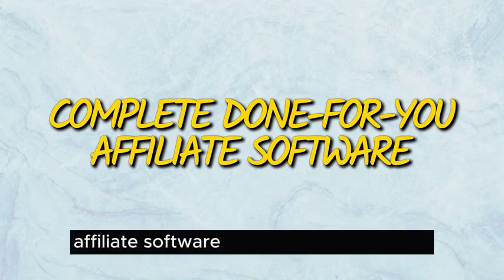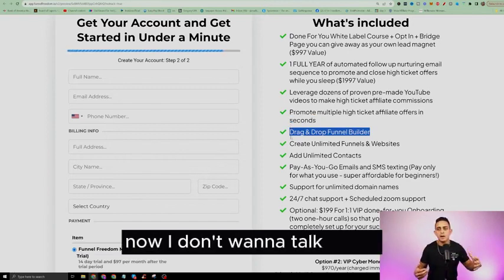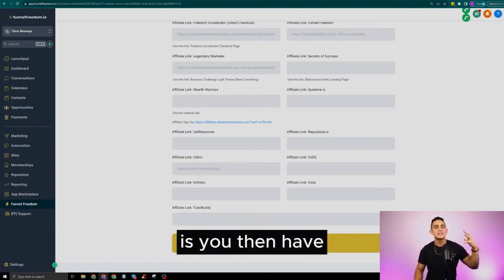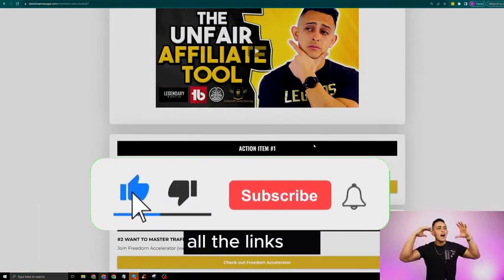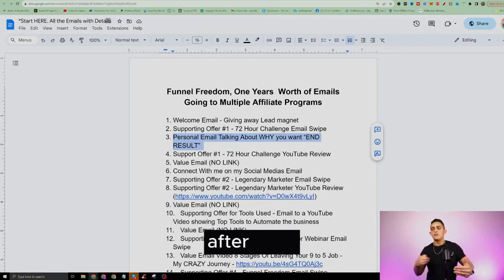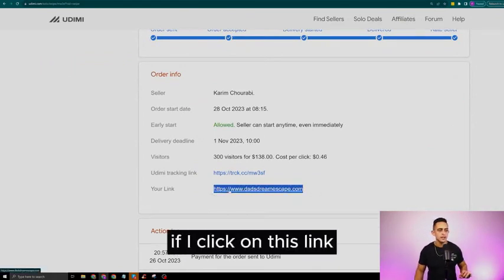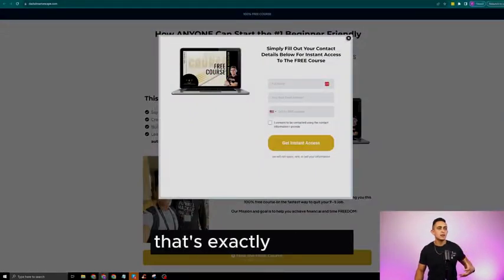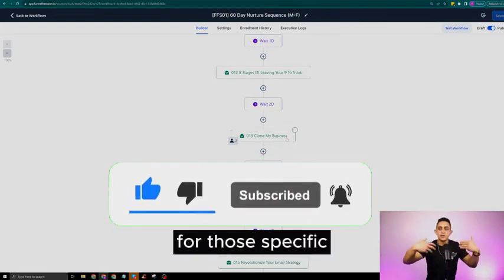Funnel Freedom.io -Review and Demo[FreeCourse Bonus ]🥂 🚀💰 🎉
This Challenge will allow you to Clone My 7 Figure Business in Seconds Using an Unfair Software...
1. Copy & Paste a 7 Figure Automated System In Minutes
2. Give Away a Free Course as a Lead Magnet To      Build Your Email List
3. Our Unfair Software Promotes Multiple Products Automatically
Want to QUIT YOUR JOB Faster?
Check out Freedom Accelerator, My Signature Program which includes unlimited Weekly Zoom Coaching Calls for Life...

WHAT'S THIS VIDEO ABOUT?

So, if you're worried about content creation, don't be! This tool has got you covered.

I hope you're as excited as I am about "Funnel Freedom."
If you want to learn more about affiliate marketing and how to drive traffic to your offers, be sure to check out my other videos and consider joining Freedom Accelerator for in-depth training.

1. Copy & Paste a 7 Figure Automated System In Minutes
2. Give Away a Free Course as a Lead Magnet To      Build Your Email List
3. Our Unfair Software Promotes Multiple Products Automatically
LATEST ARTICLE.